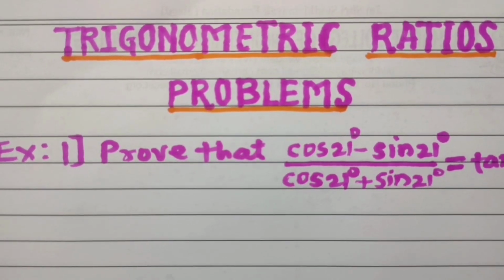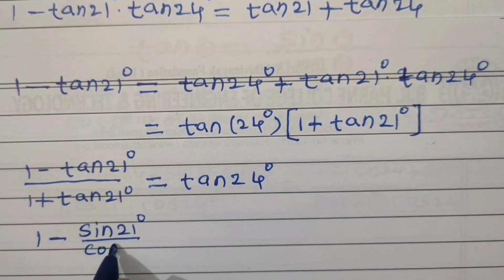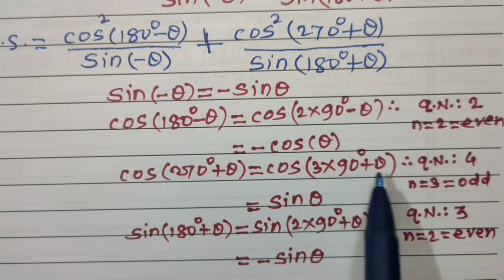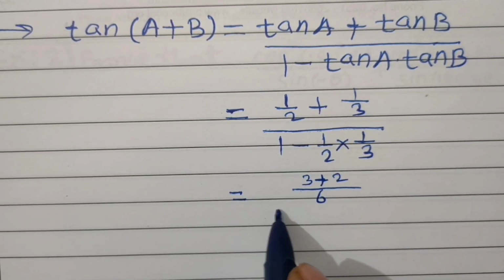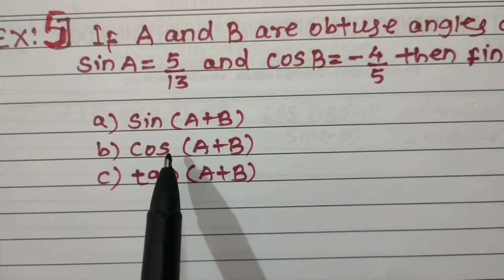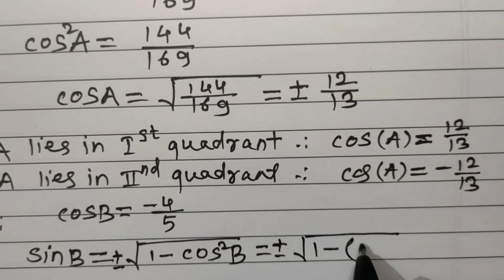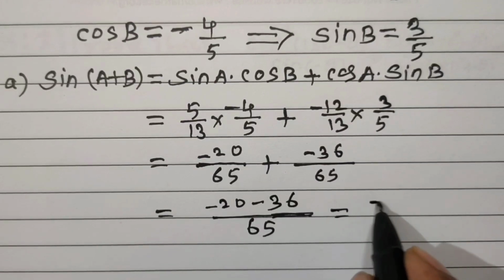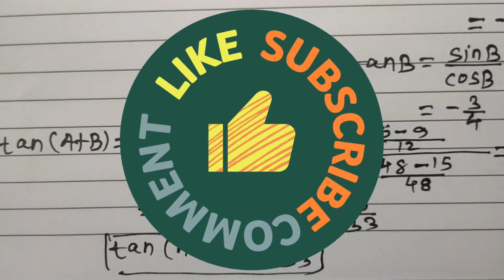Trigonometric Ratios | Trigonometry Problems